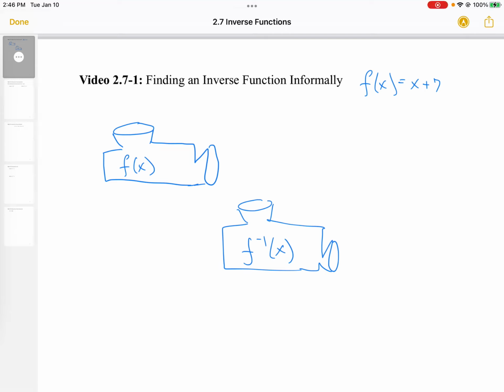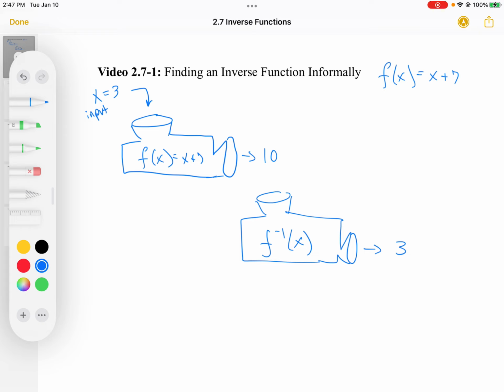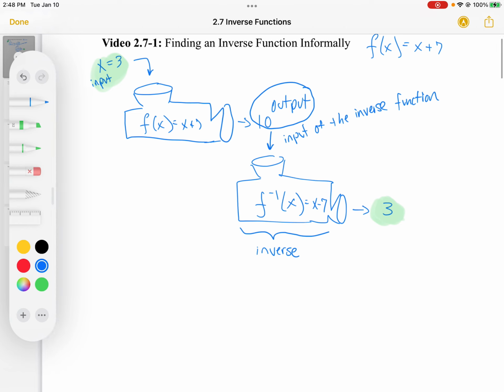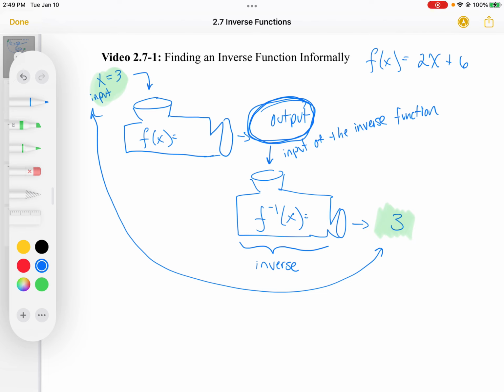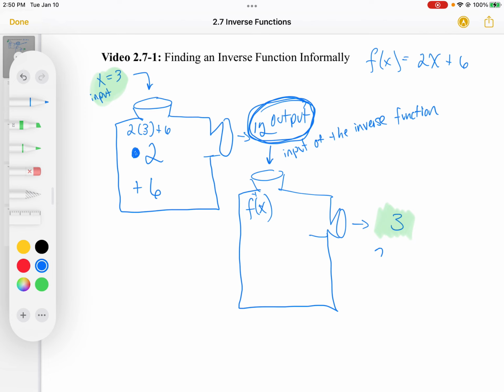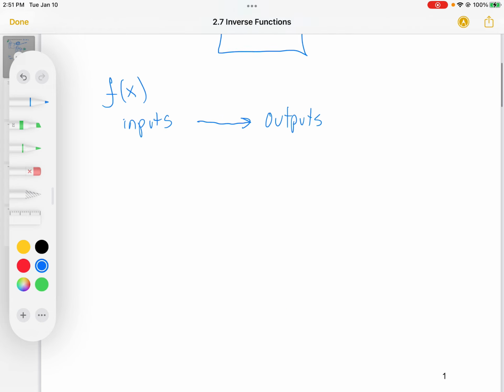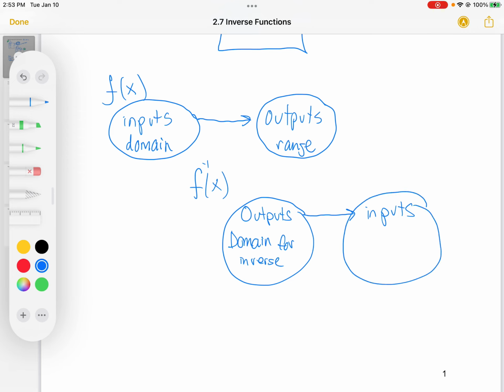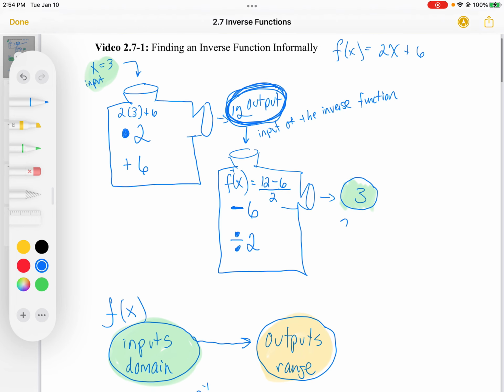2.7-1 Finding an Inverse Function Informally